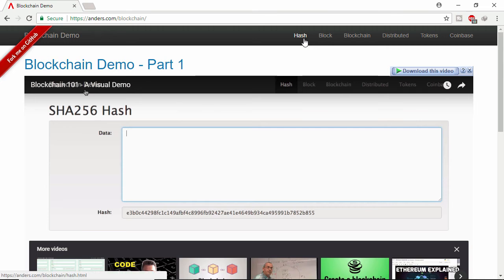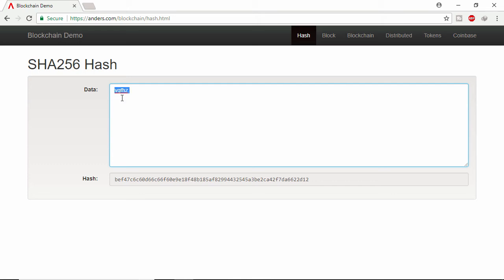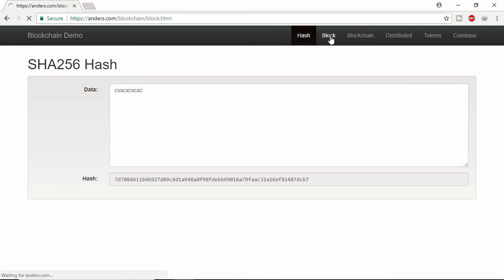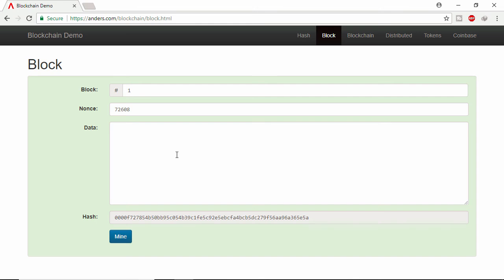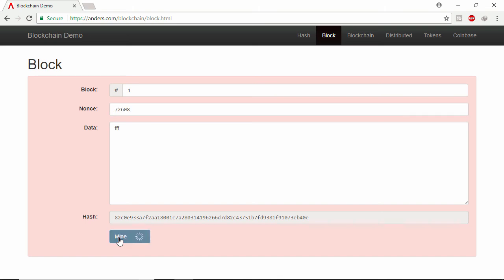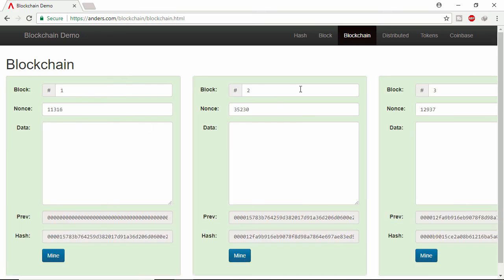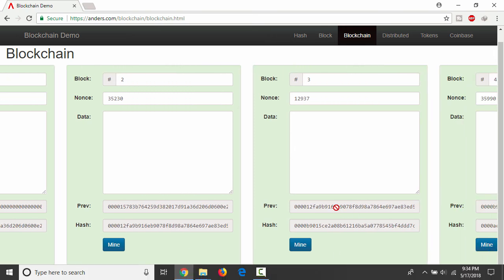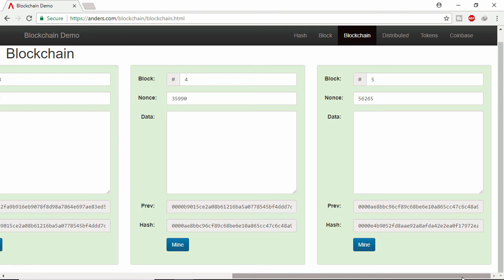Blockchain theory part1